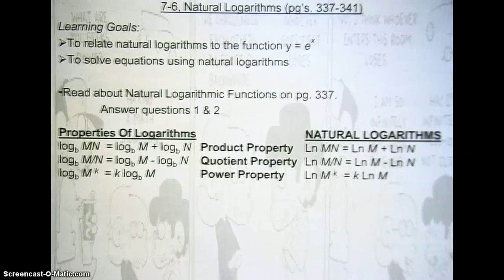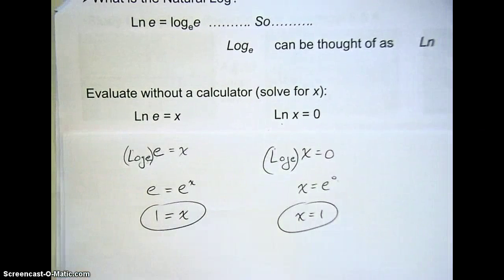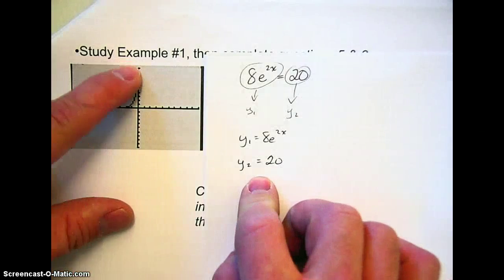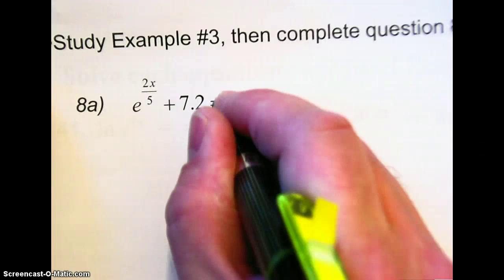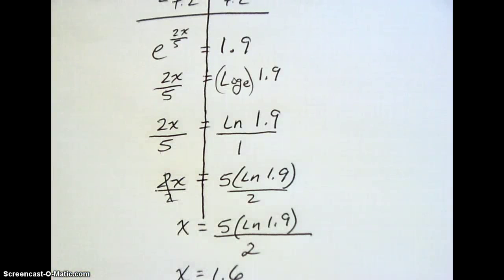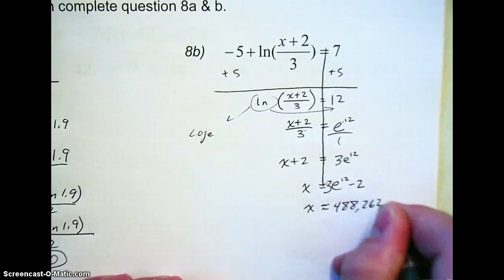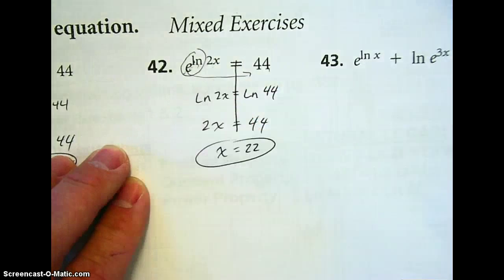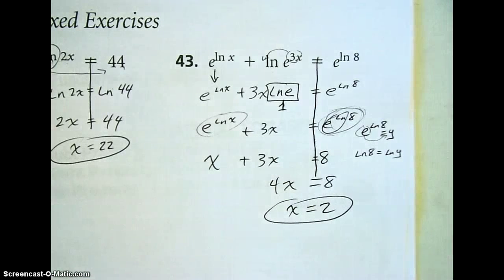Trig 7-6, Natural Logs